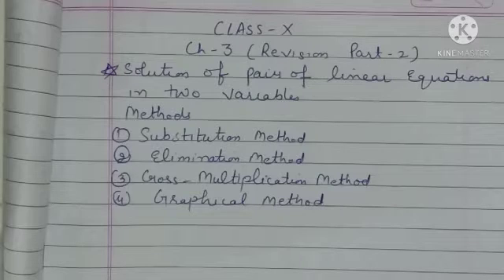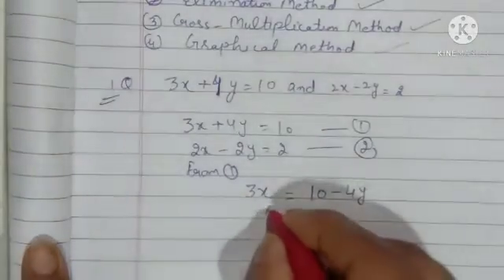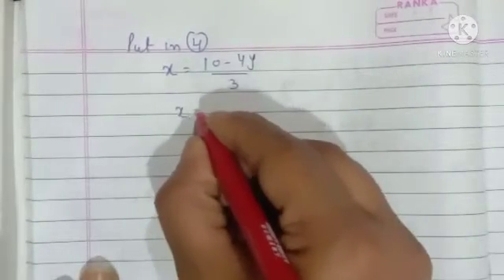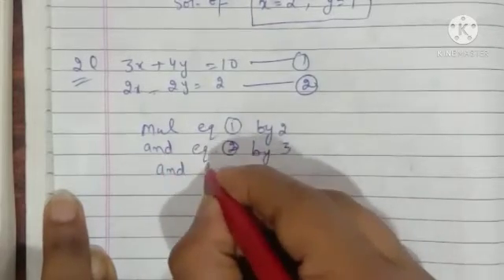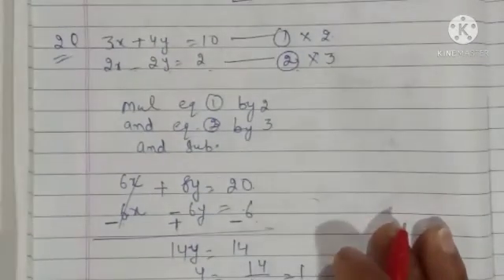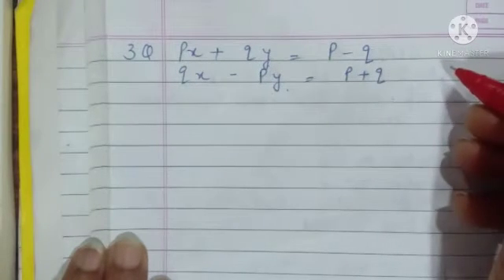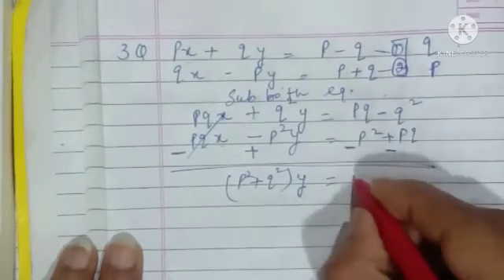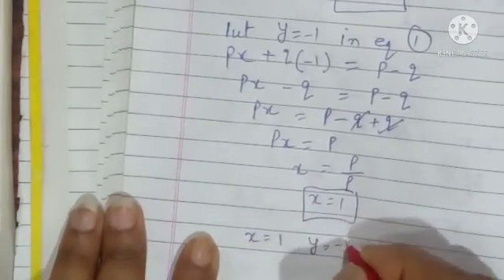Ms.Rajni Bala | Class:10 | Sub:Maths | Topic:Ch-3 Revision video Part-2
DAV Public School, Sri Muktsar Sahib